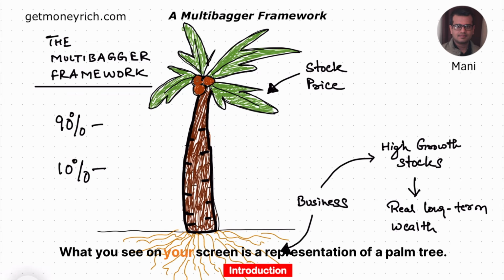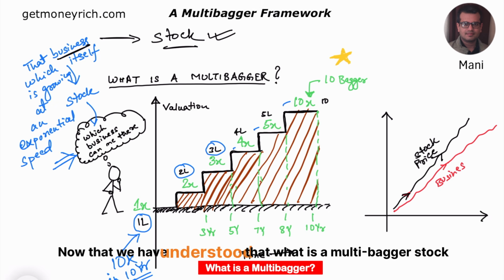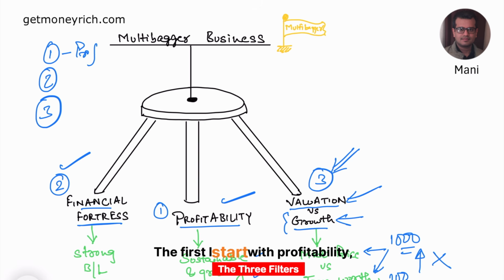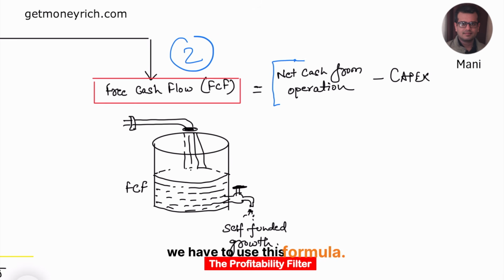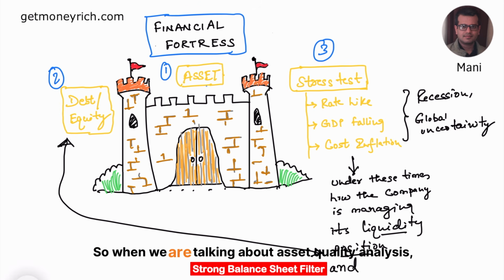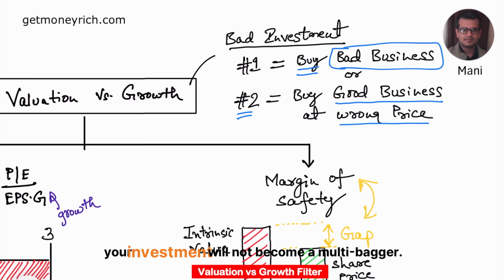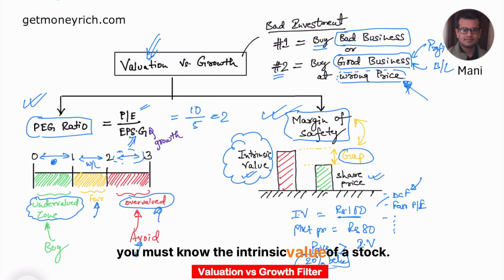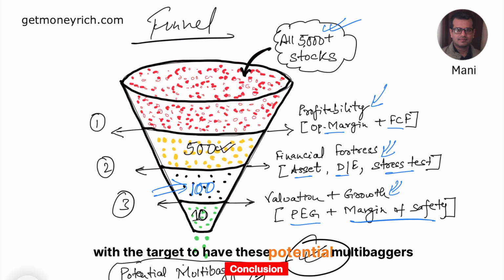Multibagger Framework: Identifying High-Growth Stocks Using Deep Fundamental Research Data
Want to find multibagger stocks before the crowd does? In this video, I break down a practical framework to identify high growth stocks by focusing on what truly matters — the business behind the stock price. Most retail investors chase stock prices, but real long-term wealth is created by investing in fundamentally strong businesses with sustainable growth, strong balance sheets, and reasonable valuations.

If you want to learn how to pick stocks for long term investing, build wealth through the stock market, and understand the core principles of value investing + growth investing, this video will help you build a smarter investing mindset.

You’ll learn how to screen potential multibagger stocks using 3 powerful filters:

✔ Profitability Analysis
✔ Balance Sheet Strength
✔ Valuation vs Growth Analysis

This is the same style of thinking used by serious long-term investors when evaluating quality companies.

📌 Chapters:
00:00 Introduction
01:54 What is a Multibagger
04:04 The Three Filters
07:45 The Profitability Filter
14:04 Balance Sheet Filter
17:38 Valuation vs Growth Filter
22:44 Conclusion

📌 In this video, we cover:
- How to identify multibagger stocks
- Best strategy for long term stock investing
- How businesses drive stock prices
- Operating margin explained
- Free cash flow explained
- How to analyze company balance sheet
- Debt to equity ratio explained
- PEG ratio explained
- Margin of safety investing strategy
- Intrinsic value of stocks
- Growth stocks vs value stocks
- How to find undervalued stocks
- How to pick winning stocks in India

📈 If you are serious about creating wealth through stocks, remember this: stock price follows business performance over time. Learn to study the roots, not just the tree.